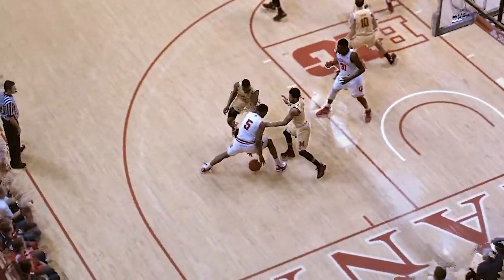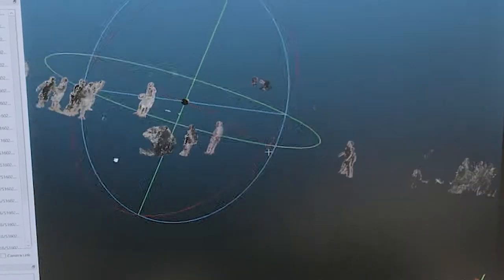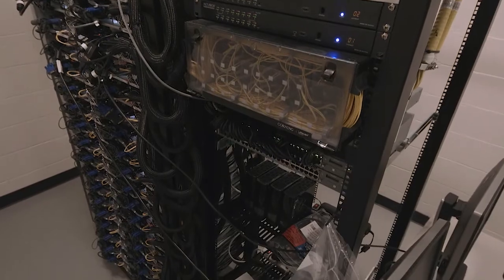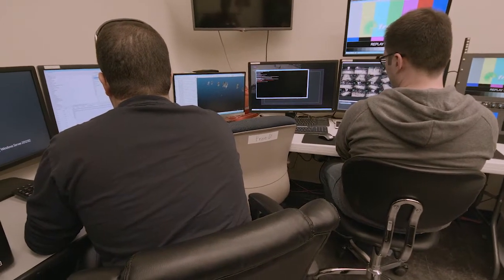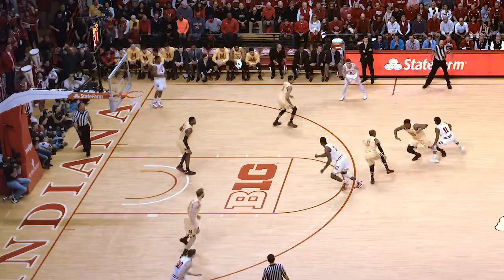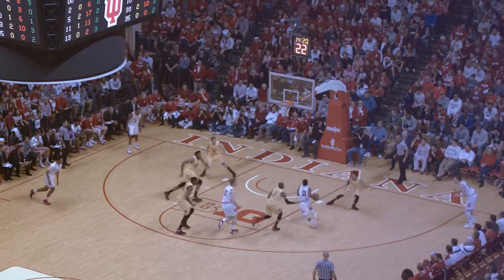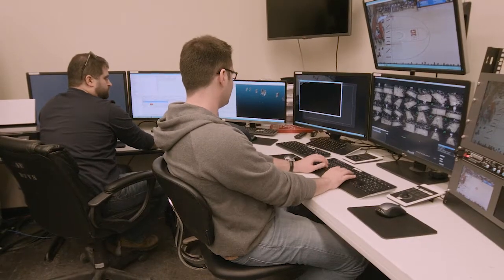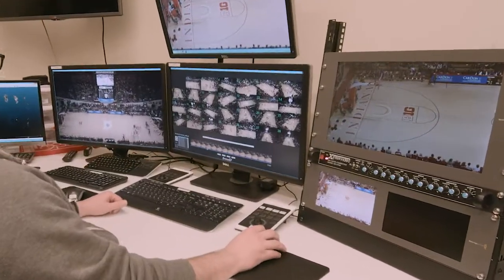Science Node -- freeD™ at Indiana University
High-performance computing and freeD™ have sparked a revolution in sports media. Indiana University is the first university in the world to host the breakthrough replay technology, and the first to train students to operate it. Immersive viewing experiences, breakthrough athletic instruction, and transformative user-directed broadcast experiences are on the horizon.